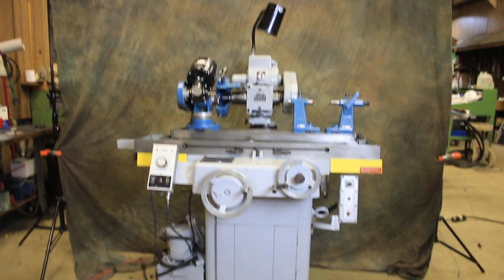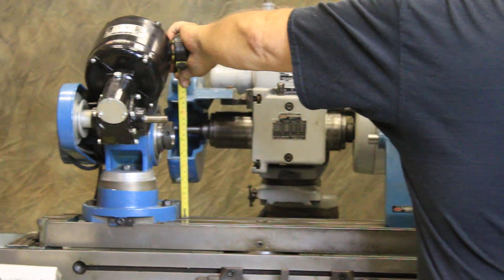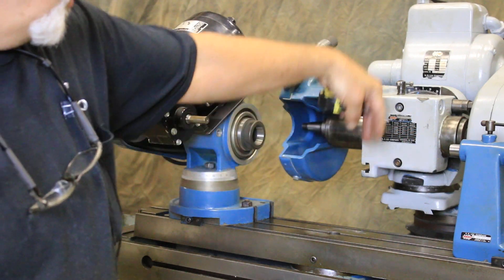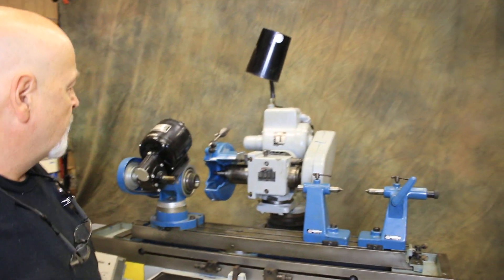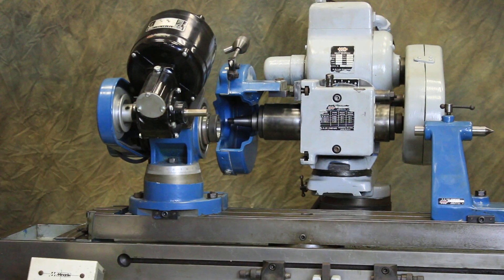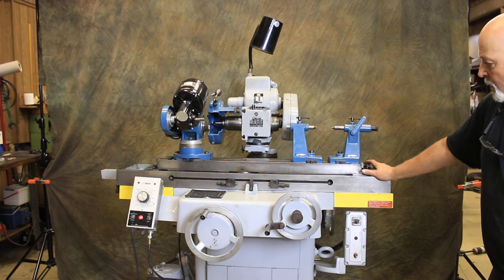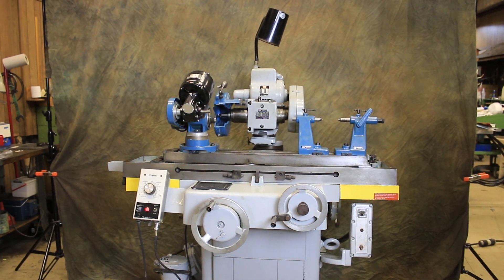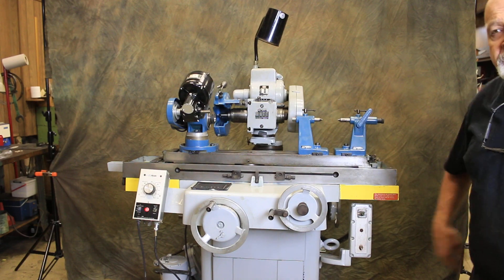K.O. Lee B6062B ''DAKOTA SERIES'' TOOL & CUTTER GRINDER-1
K.O. LEE "DAKOTA" SERIES UNIVERSAL TOOL & CUTTER GRINDER
 WITH BALL BEARING TABLE, FRONT & REAR HANDWHEELS, AND ACCESSORIES

** TILTING WHEELHEAD UNIT **

MODEL: B6062B      S/N: 26553-ZE       NEW: 1990

SWING OVER TABLE 12-1/4"
DISTANCE BETWEEN TAILSTOCKS 32"
TABLE WORKING SURFACE 5-1/4" X 37-1/4"
SUB TABLE 8" X 48"

LONGITUDINAL TABLE TRAVERSE 20"
TABLE FEED PER REV. OF HANDWHEEL:
FAST 2-13/16"
SLOW 9/16"
CROSS FEED 8"
FEED PER REV. OF HANDWHEEL (.001" GRAD.) 0.100"
VERTICAL MOVEMENT OF COLUMN 10-1/2"
FEED PER REV. OF HANDWHEEL (.001" GRAD.). 0.050"

COLUMN DIAMETER 6"
MINIMUM/MAXIMUM DISTANCE CENTERLINE OF WHEEL
SHAFT TO TABLE 5-3/8" / 15-1/4"

MAXIMUM DISTANCE FROM COLUMN TO
 OUTSIDE OF STRAIGHT WHEEL; DOVETAIL SLIDE
NOT EXTENDED, SPINDLE 90 DEG. TO TABLE 6-3/8"
 OUTSIDE OF STRAIGHT WHEEL; DOVETAIL
SLIDE EXTENDED, SPINDLE 90 DEGREES TO TABLE 11-1/2"
TABLE SWIVELS (CALIBRATION: 3" PER FT.,
15 DEG. EITHER SIDE OF CENTER) 225 DEGREES
WHEEL HEAD SWIVEL 360 DEGREES
MAXIMUM I.D. DEPTH, HOLE SIZE 9/32" TO 2" 3-1/2"
MAX. CROSS FEED SURFACE GRINDING W/8" WHEEL 5"

SPINDLE SPEED RANGE
(HEAVY DUTY WHEELHEAD, MODEL B6055HD) 2840, 3450, 4190 & 5330 RPM
GRINDING WHEEL SIZES 3.5" TO 8" DIAMETER

MACHINE FEATURES:
"DAKOTA" HEAVY DUTY B6055HD UNIVERSAL GRINDING
WHEELHEAD FEATURES:
- SWIVELLING& TILTING (22 DEG. EITHER SIDE OF VERTICAL)
- 2 HP MOTOR WIRED FOR 3/60/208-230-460 VOLT OPERATION
- 3-1/2" TO 8" DIAMETER WHEELS
BIJUR LUBRICATOR (ONE-SHOT)

EQUIPPED WITH THE FOLLOWING OPTIONS:
BALL BEARING TABLE
FRONT & REAR HANDWHEELS FOR TABLE TRAVERSE
K.O. LEE MODEL B8043 MOTORIZED WORKHEAD FOR THE "DAKOTA" SERIES MACHINES, 12- 1/4" SWING
 -WITH "MINARIK" ELECTRONIC VARIABLE SPEED SPINDLE CONTROL
 -5C COLLET DRAW BAR
 -CENTER ATTACHEMNT FOR THE WORKHEAD
K.O. LEE TAILSTOCKS FOR THE "DAKOTA" SERIES MACHINES
ACCESSORIES AS SHOWN IN PHOTOS
ASSORTMENT WHEELHEAD GUARDS